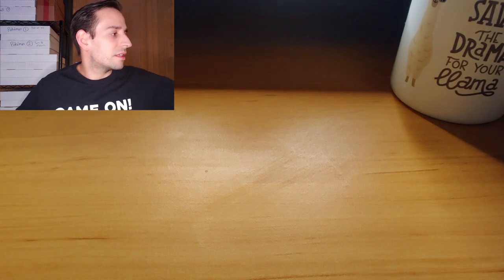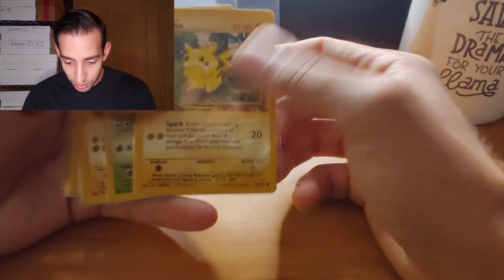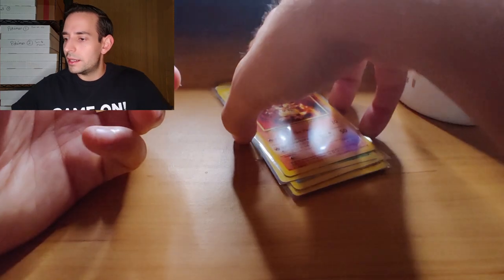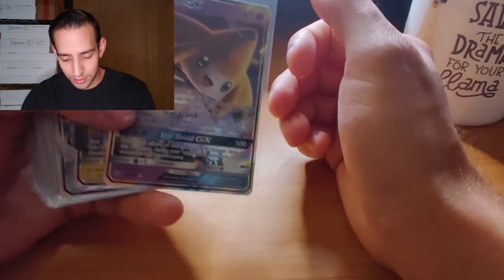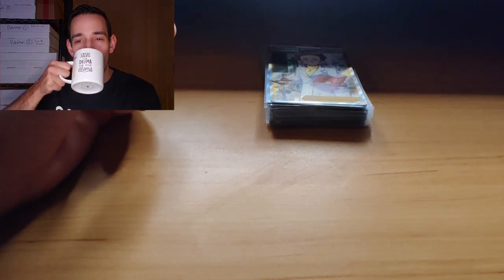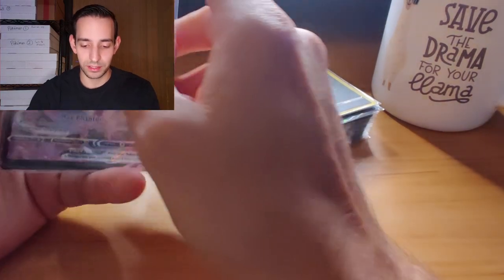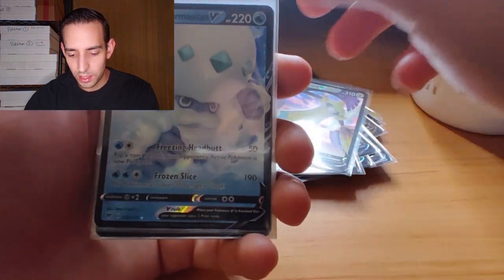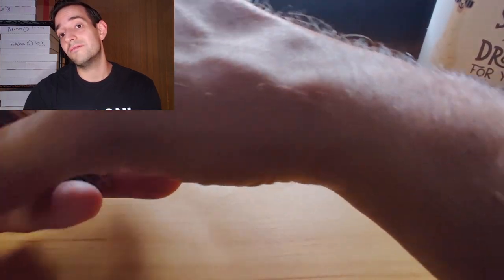How to Make a PROFIT Buying Bulk Pokemon Cards!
eBay Store

► Hello my name is Yann, I really hope you Enjoy the Video and stay to watch us do more wacky stuff. If your looking for a Fun Place with a Great Community then this is The Channel for you. If you just want to Waist some time that works with me too. So Sit Back, Relax and Enjoy The Show.